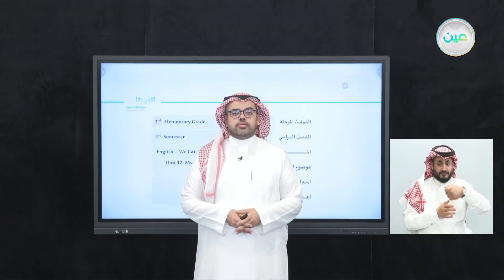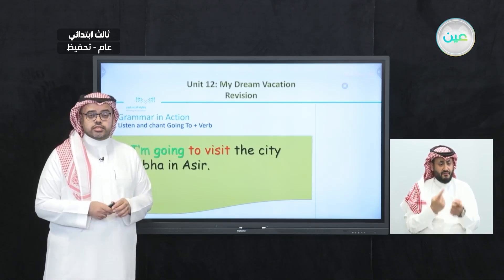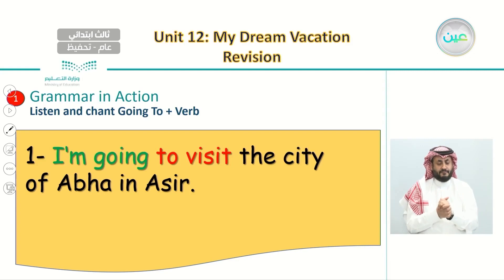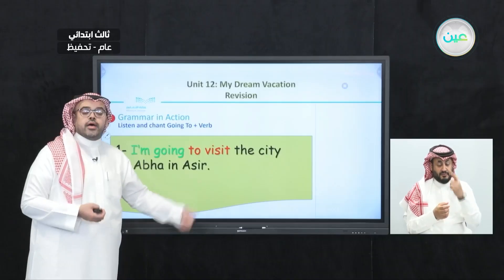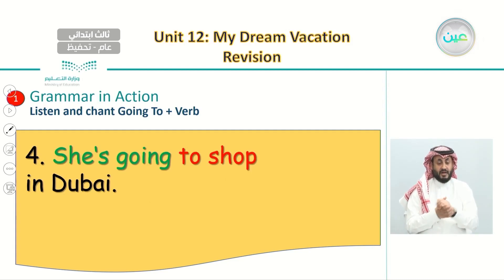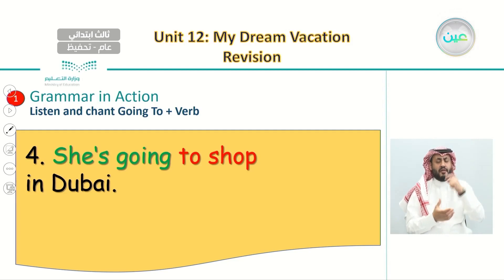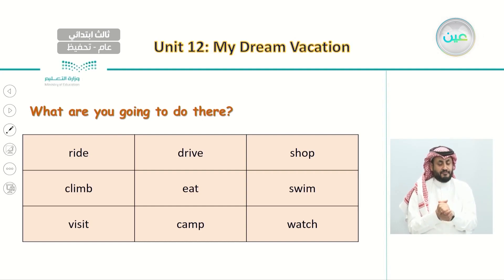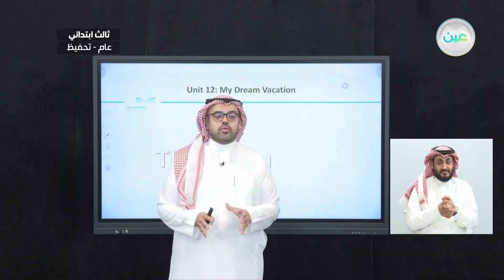Unit 12 - My dream vacation - Grammar P:93 - اللغة الإنجليزية - ثالث ابتدائي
الحصة السابعة  - الأحد - الأسبوع العاشر - ثالث ابتدائي03